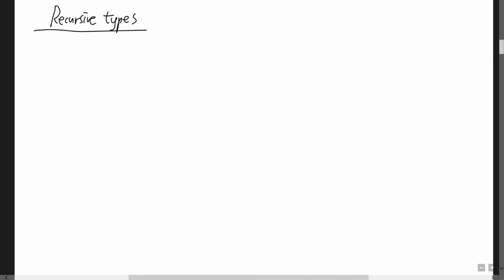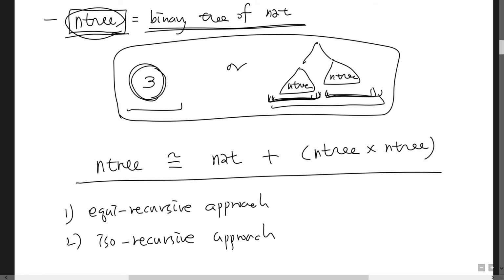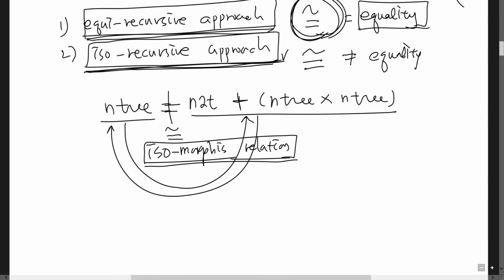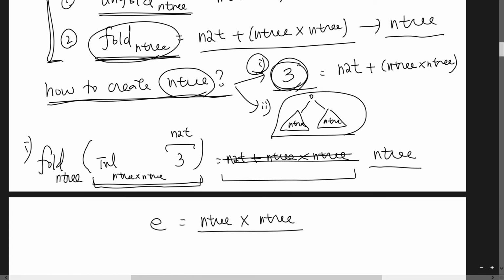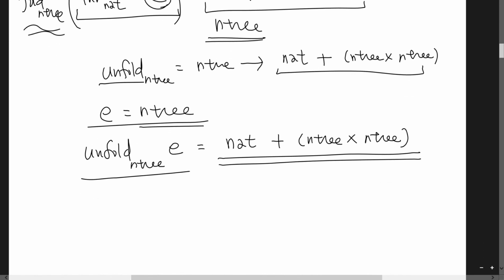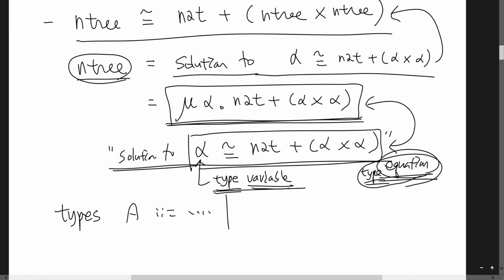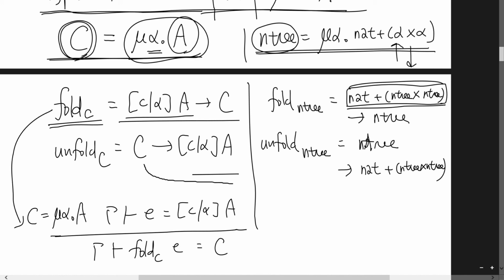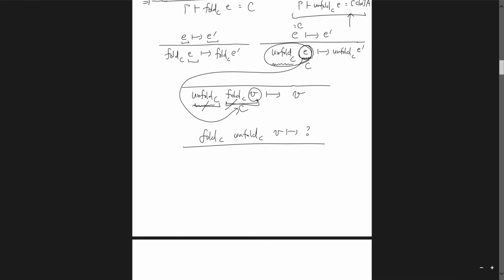cs321 recursive type 1